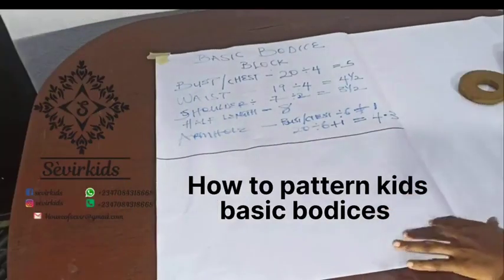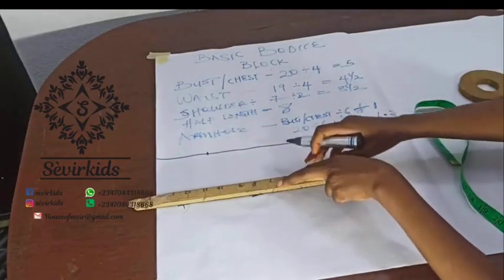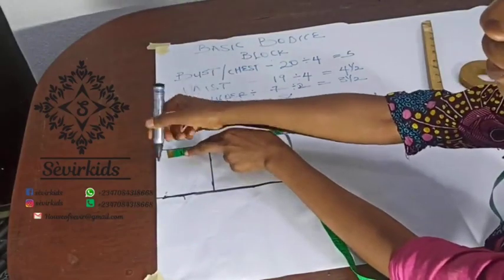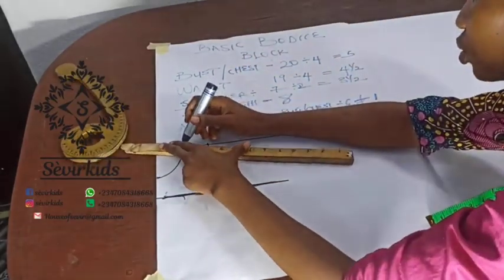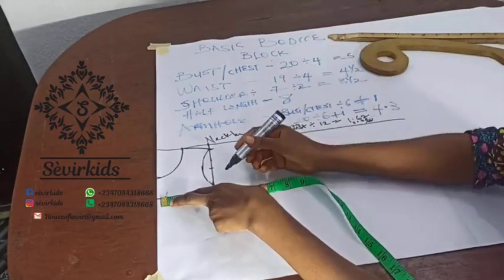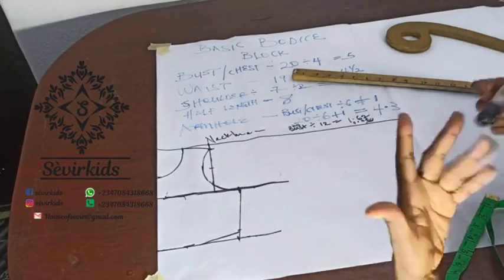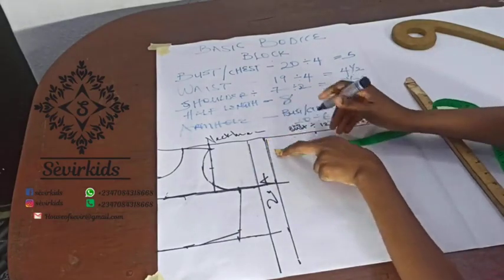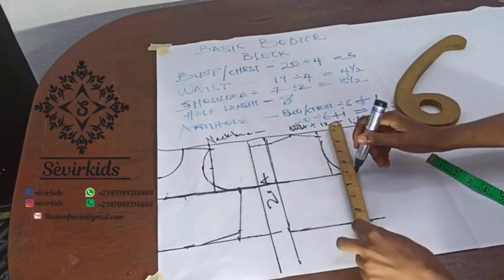Easy Method of Drafting Kids Bodices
With this class video , you will know how to draft kids bodies without stress . The method is prefect for all kids size.